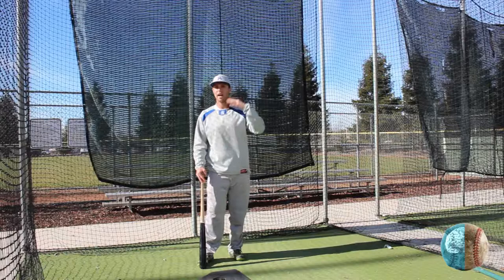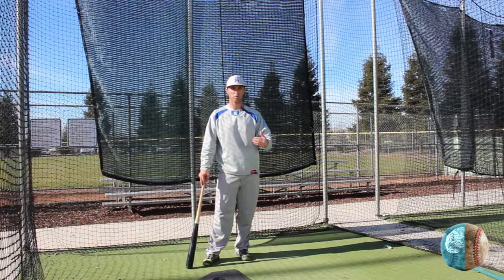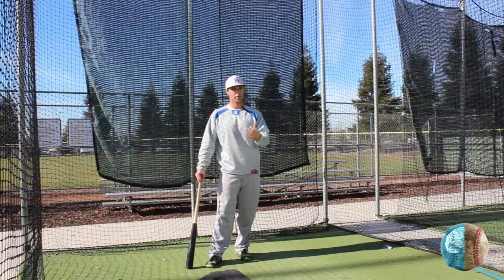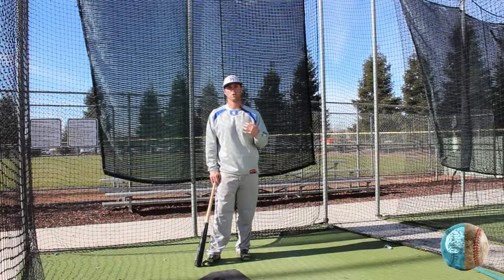Baseball Hitting Performance 2 Cue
Baseball Hitting tips and training from Nik Edmondson. Books, videos and blogs to become better at hitting and fielding. For additional information and videos check back or visit one of our websites.